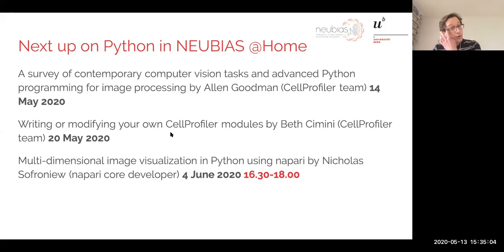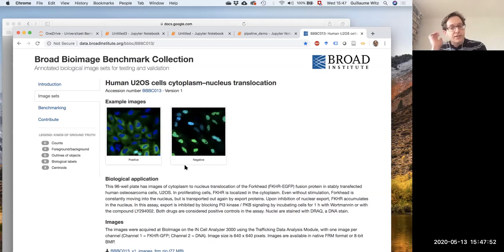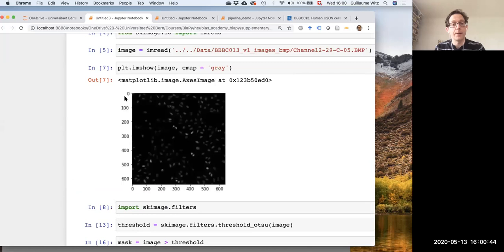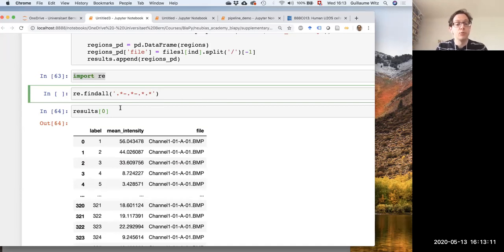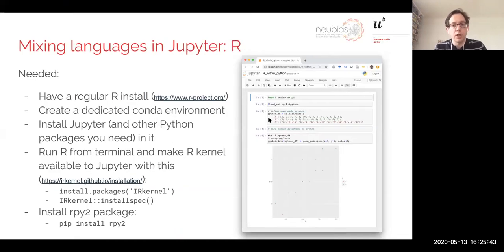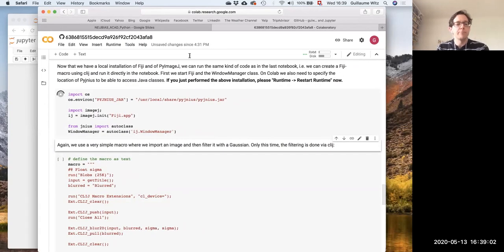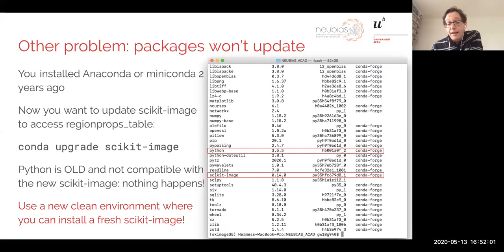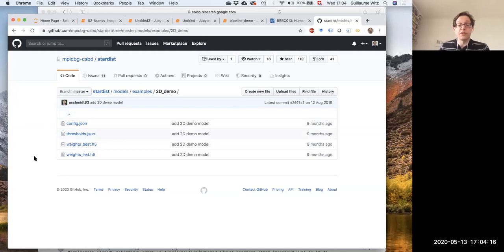Interactive bioimage analysis with Python and Jupyter PART II - [NEUBIASAcademy@Home] Webinar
PART II: "Interactive bioimage analysis with Python and Jupyter"

Content: This webinar is the SECOND part of a series of two, the first part is available in this channel

In the first session we showed attendees how to run Python code interactively using Jupyter notebooks. To help attendees getting started as fast as possible, we introduced them to Binder and Google Colab, services which both provide "installation-free" interactive notebook environments. We then present a minimal set of computational tools allowing to create complete bioimage processing pipelines in Python (e.g. Numpy, scikit-image, matplotlib), and show how to use them in a notebook. In particular we show how to import images, how to do basic operations on them, and how to display them.Between the first and second session, the attendees will on their own read and interactively explore a series of Jupyter notebooks on Bioimage processing covering basics (filtering, thresholding, particle measurements) and a few advanced topics (e.g. using ML tools such as cellpose or stardist, mixing Python and Fiji code, advanced viewers such as napari).

 All Questions and Answers will be available on the Forum image.sc
Learning Outcomes:After the course, participants will know
- how to run Python code in a Jupyter notebook
- how to use notebook services such as Binder and Google Colab
- how to use scientific Python packages to create bioimage analysis workflows- how to integrate advanced tools in their workflow (for those exploring all notebooks)

Authors: Guillaume Witz (presenter) is currently Bioimage Analyst at Science IT Support and the Microscopy Imaging Center of Bern University. He has a research background in microscopy, microbiology and biophysics.

Moderators: Mykhailo Vladymyrov, Cédric Vonesch and Dominik Kutra.

All Questions and Answers are available on the Forum image.sc